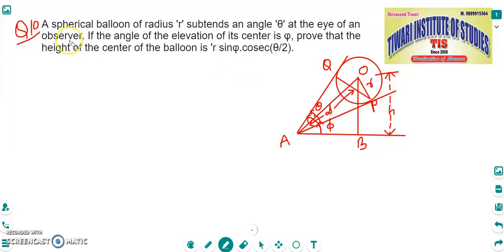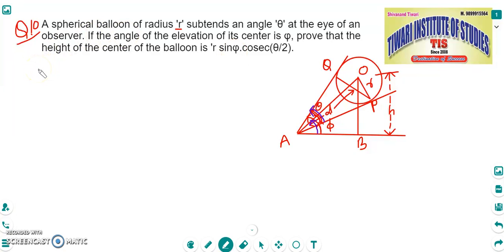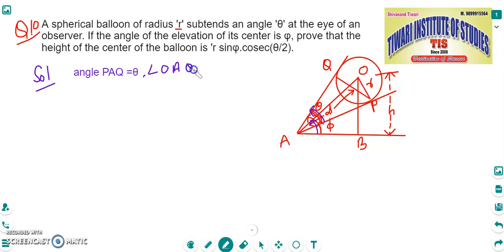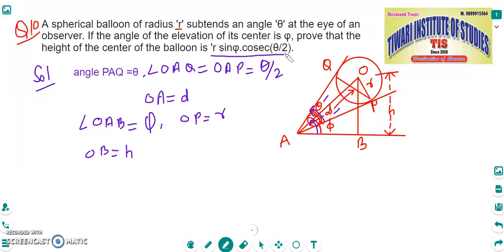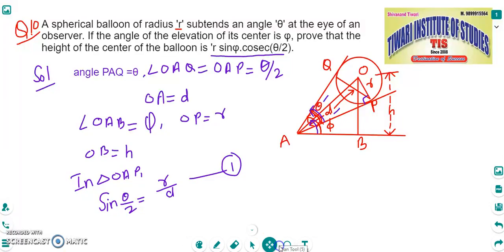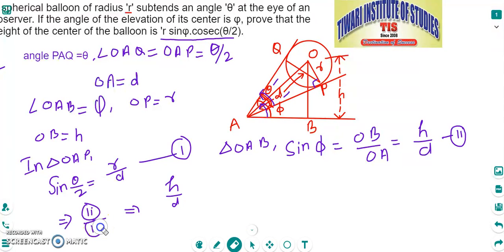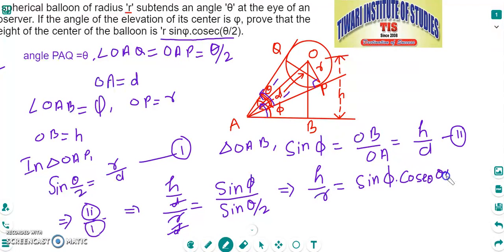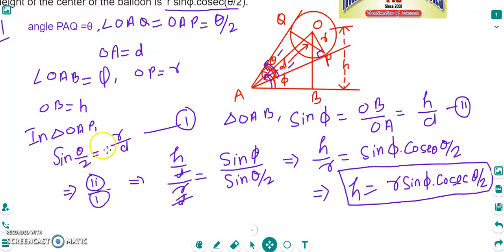Hots question of Trigonometry (Trigonometric important Questions Series Q10)